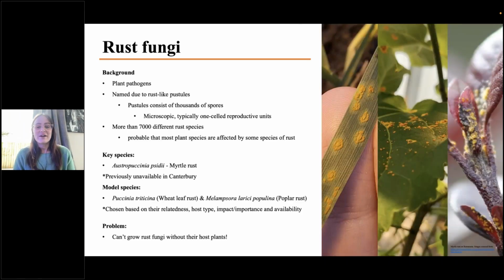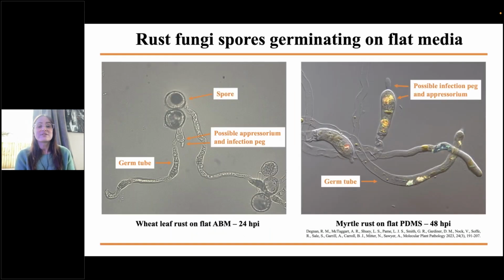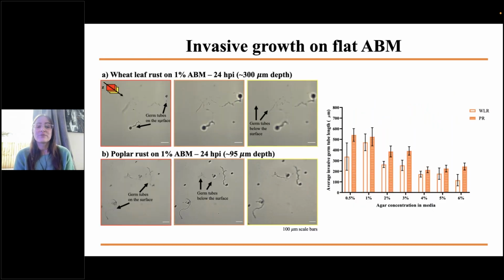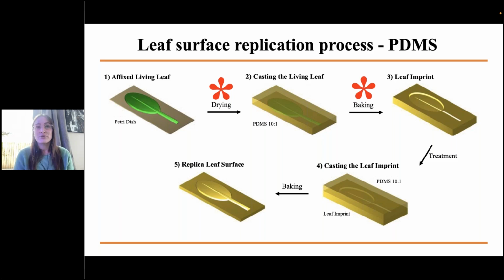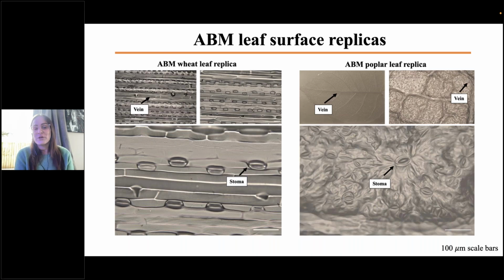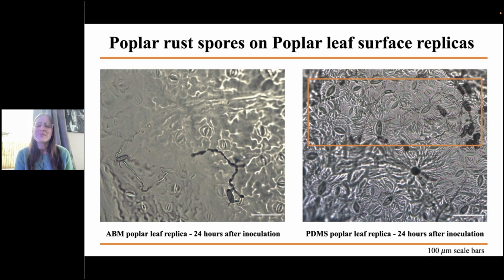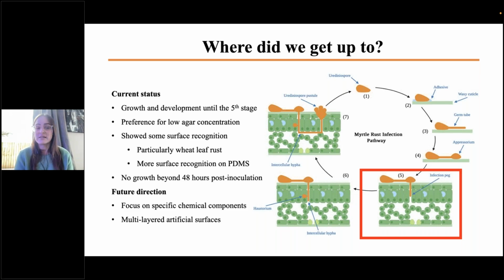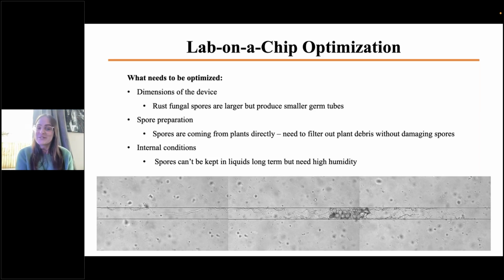Beyond Myrtle Rust: Growing rust fungi on artificial substrates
Presenter: Sarah Sale, University of Canterbury PhD candidate

New Zealand faces increasing risks from the impacts of plant diseases, such as those caused by the largest group of plant pathogens, rust fungi. Rust fungi are pathogens that infect, weaken and/or kill a large number of plant species and the diseases that they cause can have major environmental, economic and cultural impacts. Novel tools/approaches are being pursued to help tackle these pathogens. In particular, researchers are wanting to screen biological control agents (BCA) for their ability to reduce rust fungi virulence.

Lab-on-a-chip (LOC) devices can accelerate such screening enabling pathogen-BCA interactions to be observed at a single-cell level with high-throughput. One potential problem with these devices is that they require the pathogen to be grown separately from its natural host(s) in an artificial environment. Since rust fungi require a living host to complete their asexual reproductive life cycle, growth on artificial substrates is a challenge that must be overcome. Join us to hear Sarah Sale, PhD student at the University of Canterbury, talk about her progress in growing rust fungi on artificial surfaces. The substrates she is using include flat and heterogeneous high-resolution leaf surface replicates made of either silicone polymers or of agar-based media. The fungi demonstrated surface growth, pre-penetration structure formation, surface penetration and internal growth within the artificial substrates. She also shows comparable results from collaborative work using myrtle rust. These results get us a step closer to growing pathogens in a laboratory setting without the need for the host plant and the ability to use LOC devices for high throughput screening of BCAs.